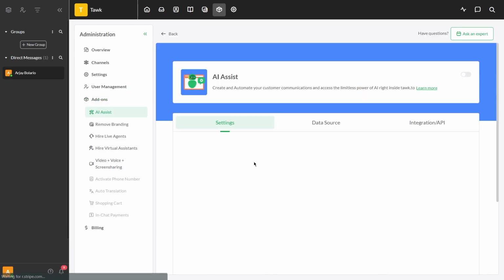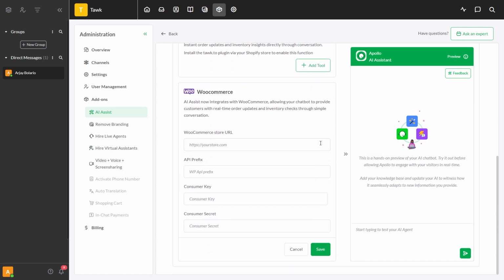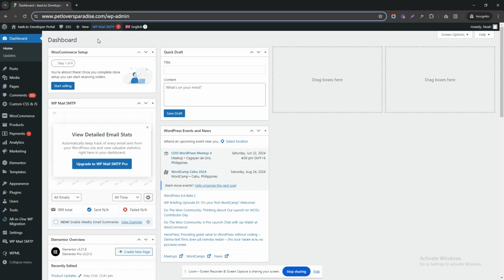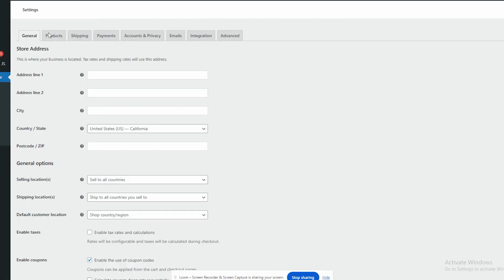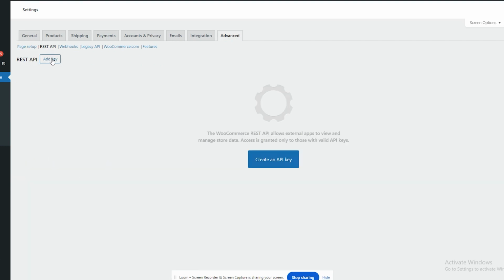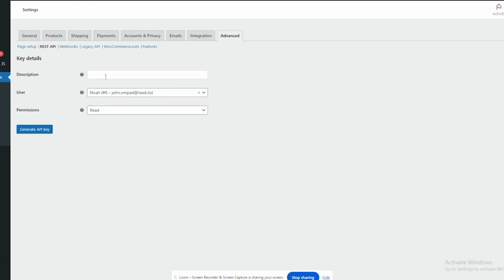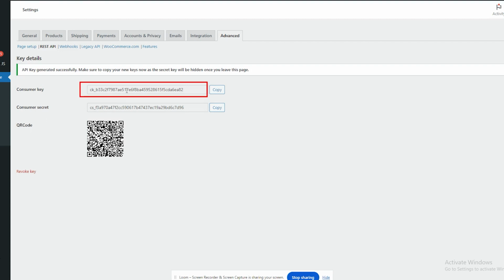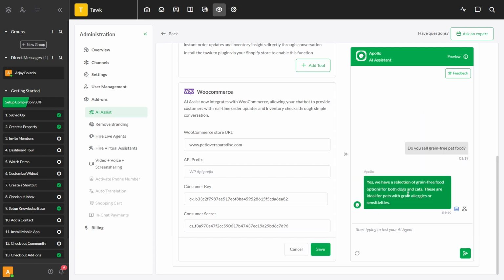Integrate WooCommerce with AI Assist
In this video, we’ll guide you through the process of integrating your WooCommerce store with tawk.to AI Assist. Discover how to enhance your customer support with AI-driven automation and significantly improve customer engagement. Follow our step-by-step tutorial to effortlessly connect these powerful tools and unlock advanced customer service capabilities for your online store.